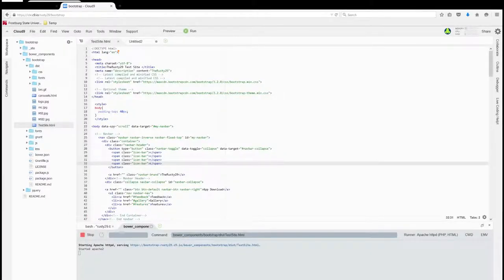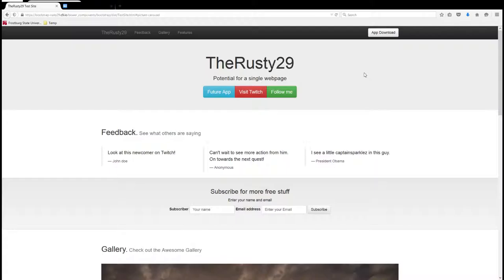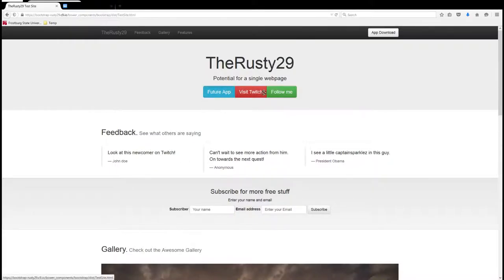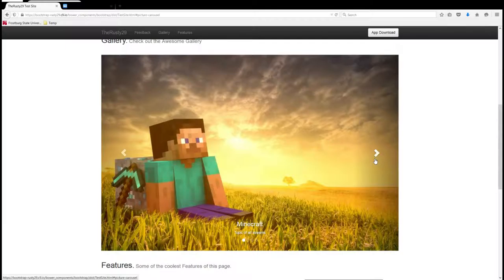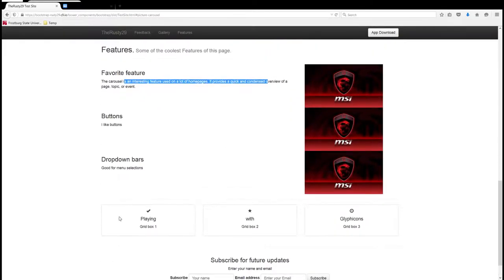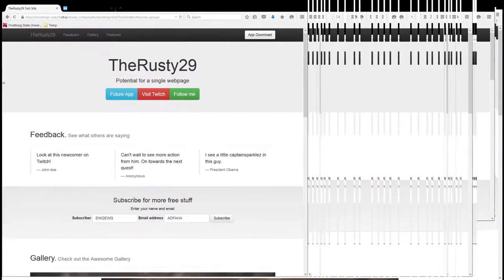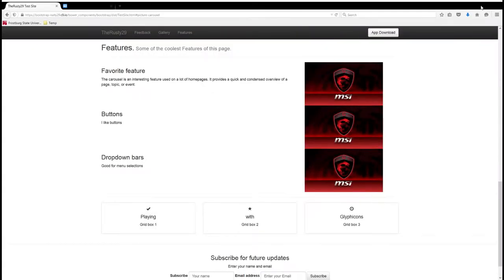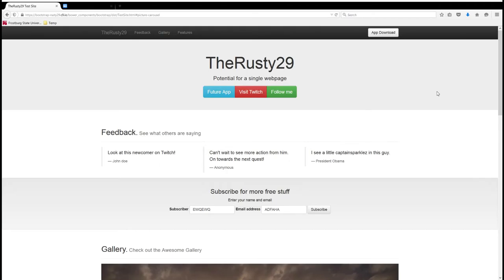Bootstrap Sample Webpage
Designed a sample web page that could be used on any device using a web browser. None of the buttons are linked to anything, but are just examples of what can be done using bootstrap.